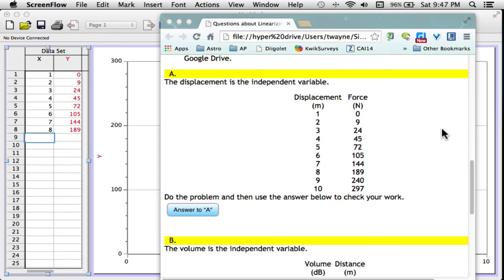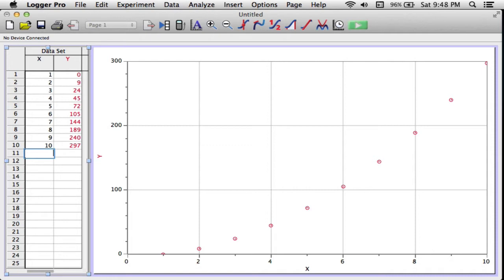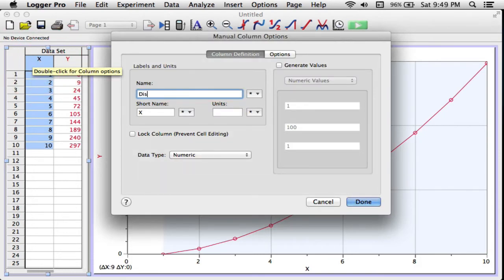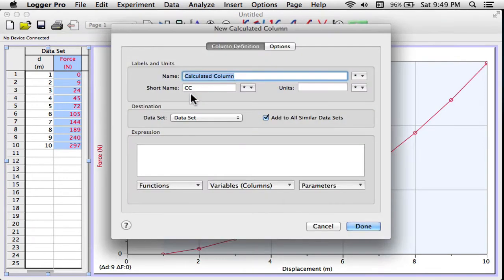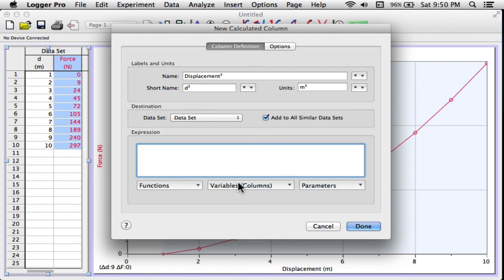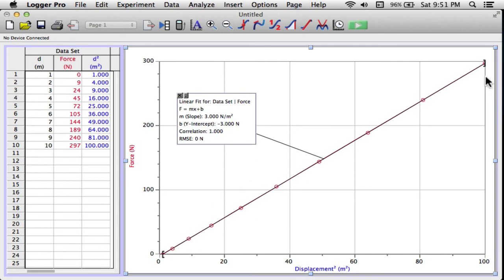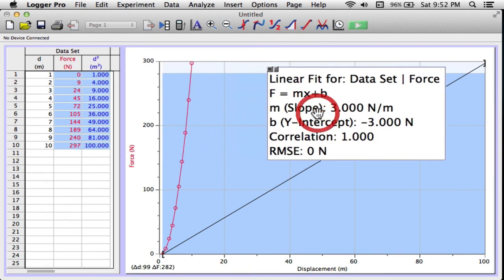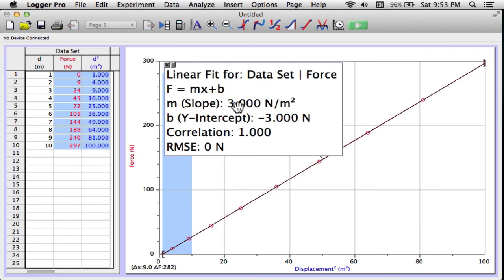Linearizing Data Example A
This is a video example showing how some data is linearized using Logger Pro v3.8.6.